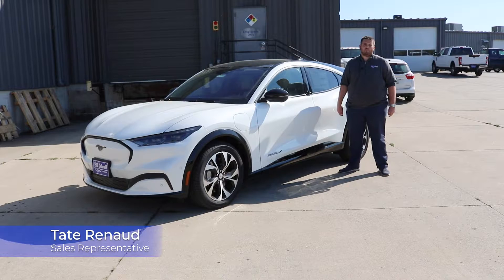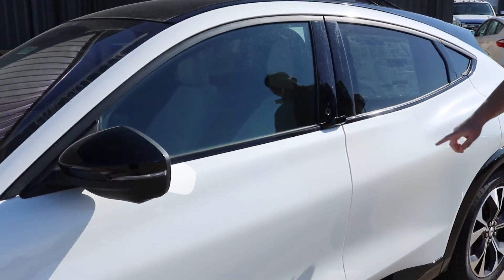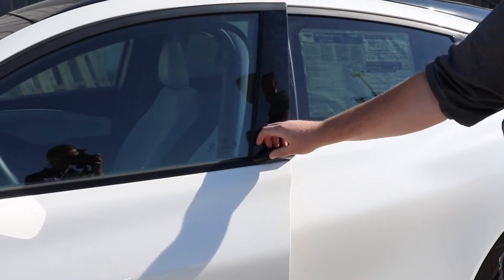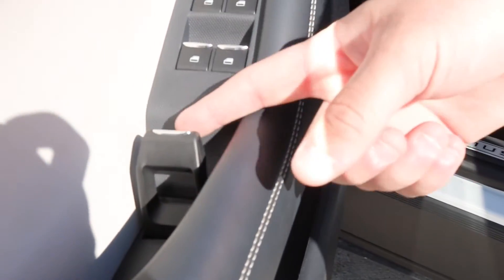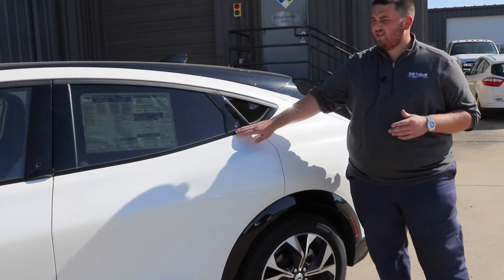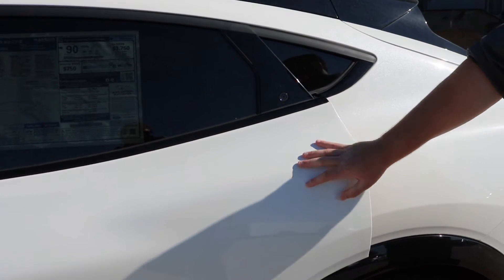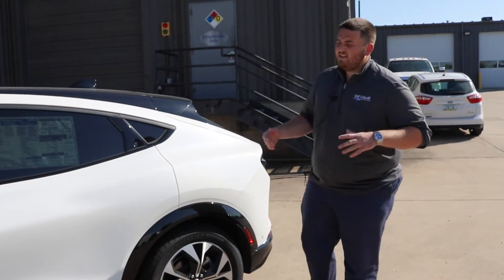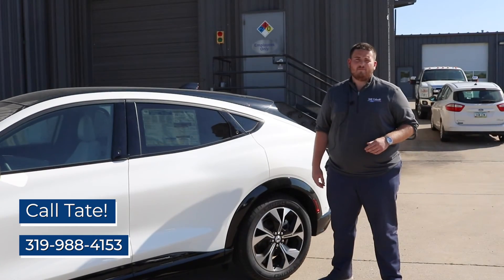E-Latch Doors on the Mustang Mach-E | Feature Friday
The Mustang Mach-E features E-Latch doors, which is an intelligent, electronically controlled door latch system. It works differently than your typical door handle, so Tate Renaud is here to explain more.